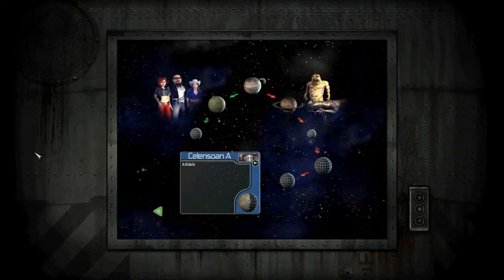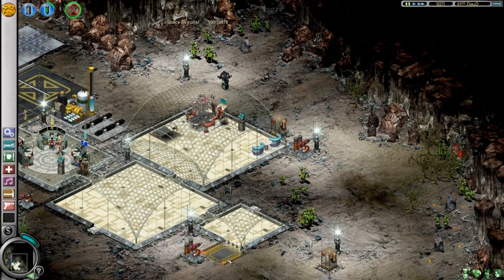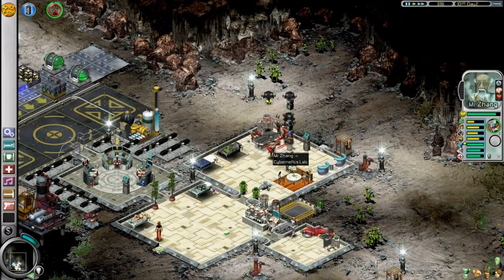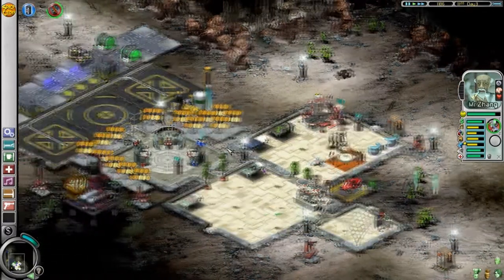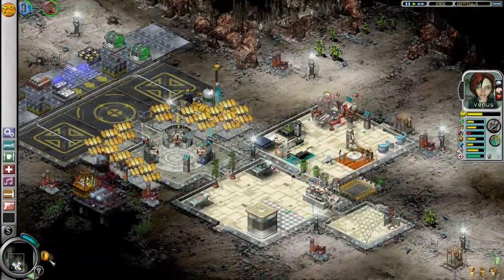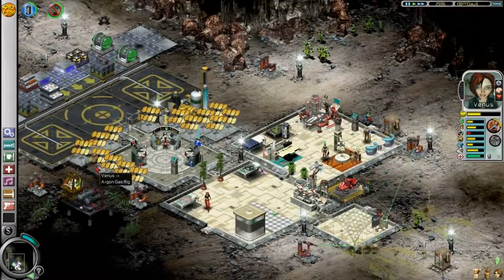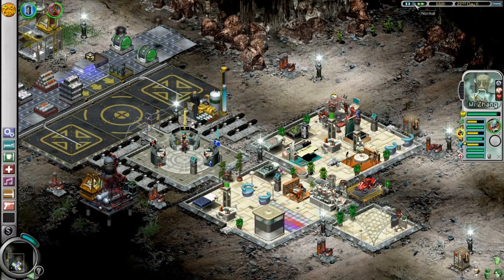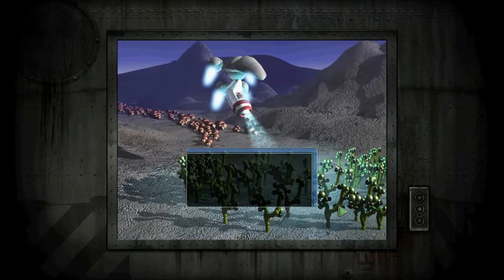Let's Play: Space Colony HD - Venus Jones story | Ep. 8 Antidote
Space Colony HD is a remaster of the real-time strategy game and base builder developed by Firefly Studios, creators of the Stronghold series. It's a strategy game with depth and personality.
In Space Colony HD you must build a base for your ragtag crew, which includes the lovely Venus Jones, Scandinavian biker Stig Svensson, cybernetics expert Mr. Zhang, rowdy barfly Tami and former chicken farmer Billy-Bob Perkins. Keeping your crew happy is tough when they're so different, but you also have to keep them alive! Maintaining oxygen levels, productivity and defending against hostile alien threats is your responsibility.
This isn't just some run of the mill life simulator, you work for Blackwater Industries and in Space Colony HD players must colonise to survive. Setting up mining operations, vacation facilities and perimeter defences is all part of the game and it's up to you to decide which planets to colonise. Don't want to battle indigenous life? Then travel to Argon and build intergalactic golf courses instead! Though when the tourists start getting in the way and using up all your oxygen, you may miss those aliens...

Key Features
• Colonise space with a ragtag crew, each with their own distinct personality
• Build your base for mining, intergalactic golf or alien warfare
• Serve Blackwater Industries as a civilian or military commander, with two distinct paths to choose from
• Experience Space Colony for the first time in high definition
• Play through 8 never before seen Official Bonus Campaigns and 6 user-created campaigns

If you like you can check Firefly Studio's official website and see the other great games they've creaded